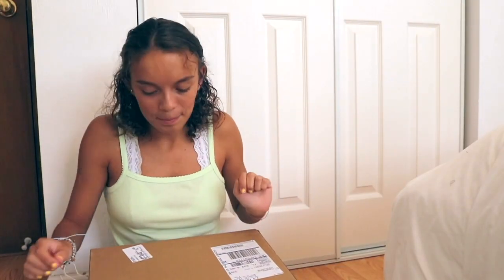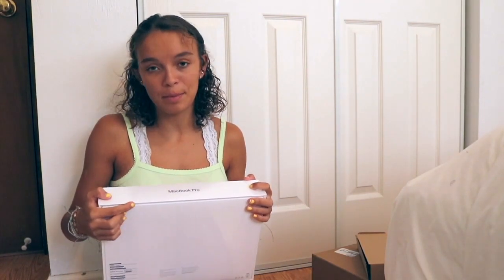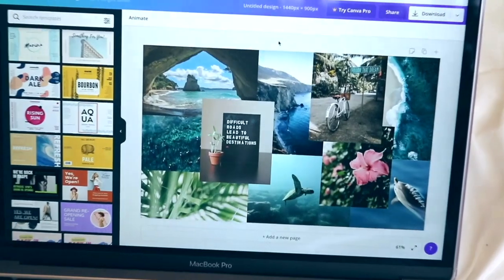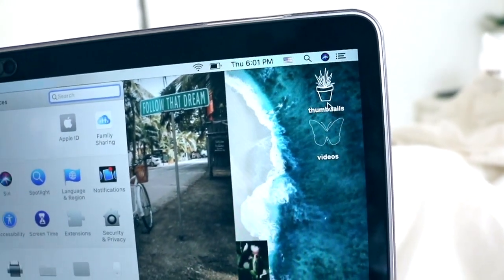13" macbook pro 2020 unboxing + customizing !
hey guys ! I'm glad to say I'm doing better and feeling really motivated to make videos again :) today's video is me unboxing my new laptop ! hope you guys enjoy & if you do don't forget to give it a thumbs up :)

discount may not apply to your country :(

accessories from amazon-
. clear case

. usb-c hub

. webcam covers

. laptop sleeve

. stickers : redbubble, brandy melville, pura vida, & 4ocean

faq

what editing software do you use ? iMovie 10.1.14

what camera do you film with ? canon rebel t6i